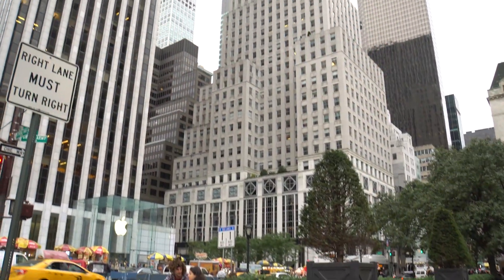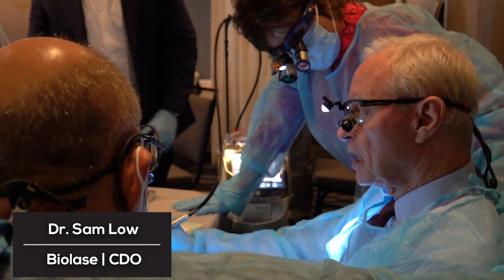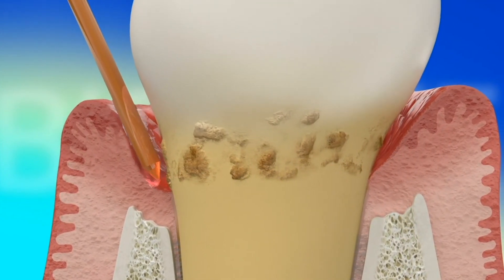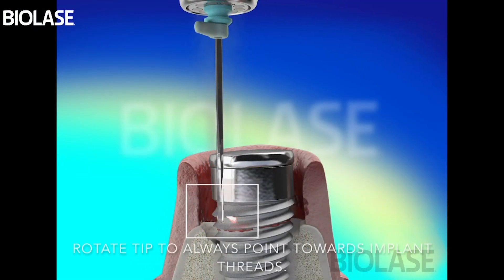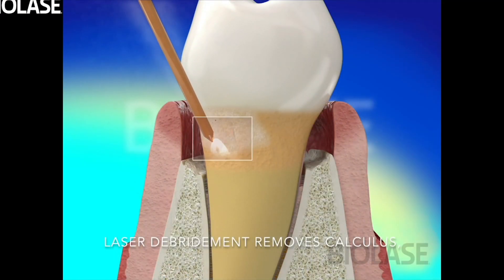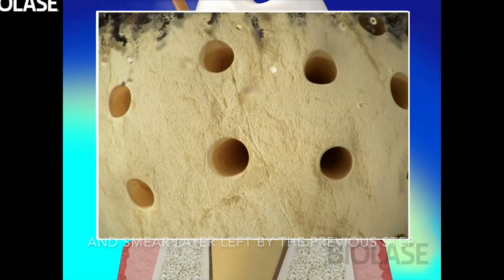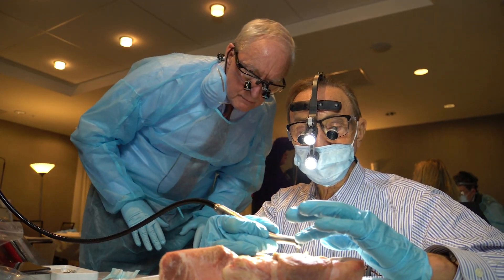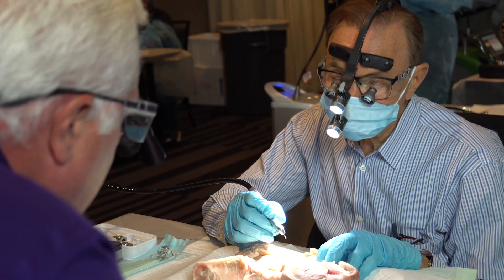Is Biolase Waterlase The Best Dental Laser? Dr. Nemeth & Dr. Low Discuss in NYC!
Dr. Nemeth was recently in New York City attending the advanced training session for the Biolase Waterlase dental laser. He had the opportunity to speak with Dr. Sam Low (Biolase CDO) about the laser and some of its capabilities.

The Waterlase is an Erbium Laser that has multiple functions that other dental lasers do not. It can work on both soft tissue and hard tissue. It also has superior capabilities for treating peri implant disease.

The Biolase laser uses water and air to create a photo acoustic environment that destroys the infected tissue using bubbles. Dr. Low explains that gum disease is not just about soft tissue, its about the roots of the teeth and the bone. To treat gum disease with a laser, you typically need to use different types of lasers for different types of tissue. With Biolase, you can do it all with one dental laser!

When you have an implant failure or peri-implantitis, the Waterlase can disinfect an implant and clean them more effectively because of the properties of the water and the laser as well as the angle of the laser tip/

To treat gum disease with a laser, the light and the water interact to create the energy for treatment. The amazing thing about the Biolase Waterlase is that there is rarely ever any bleeding. This makes it much more comfortable for the patient as well as much easier for the periodontist or dentist to perform the procedure.

Dental lasers are a major wave of the future in dentistry and especially in periodontics.